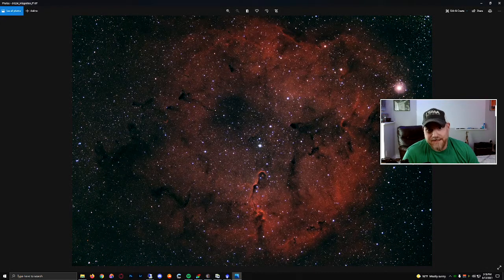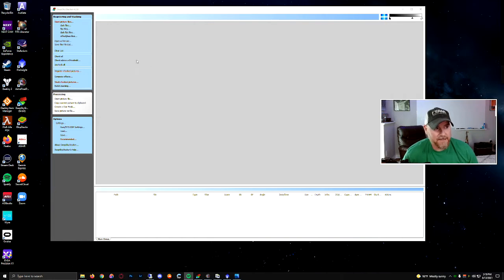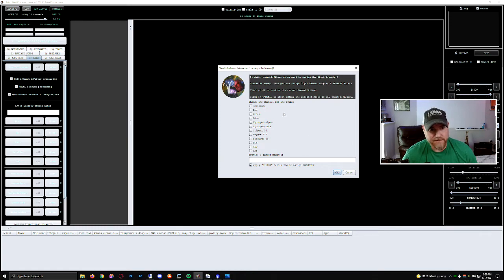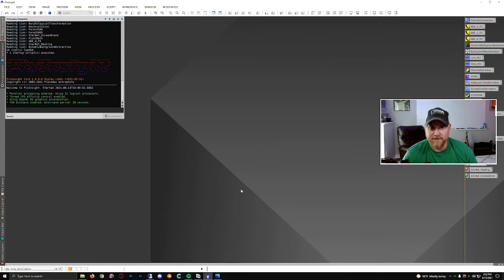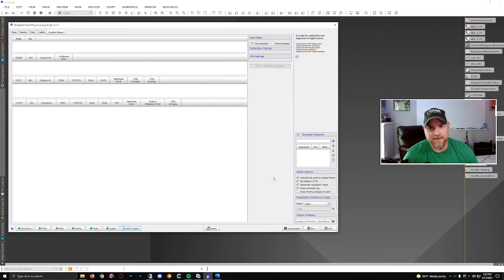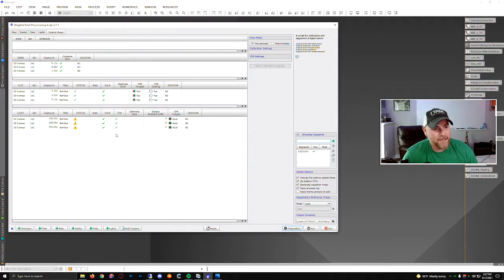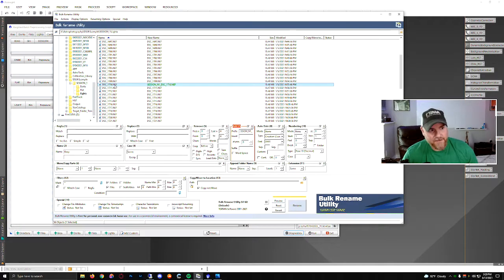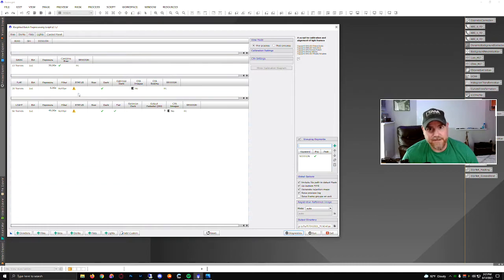Calibrating and Stacking Multiple Nights at once - DeepSkyStacker + AstroPixelProcessor + PixInsight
This bugged me for a while, namely in PixInsight.  Let me know how you manage this!

DSLR folks, looks like you are stuck with bulk file renaming, but it's really quick once you get the hang of it.

As you may be able to tell I do stream on Twitch, mostly gaming, but when the weather complies I stream full imaging and processing sessions, consider coming by and following for notifications when I go live - If it's an AP session you can see that in the notification!

Intro 00:00
DeepSkyStacker 02:21
AstroPixelProcessor 03:29
PixInsight 06:11